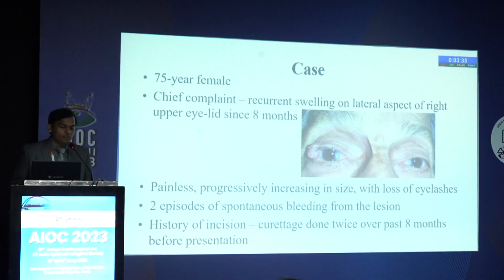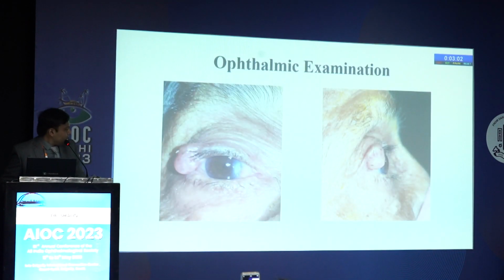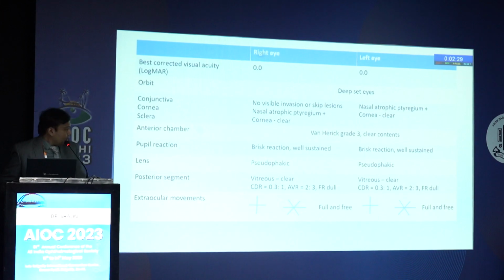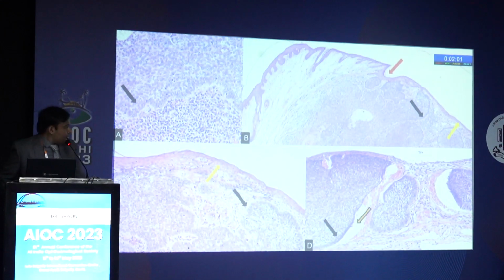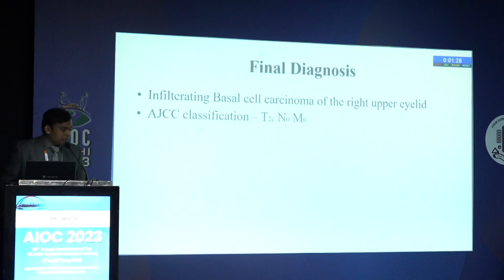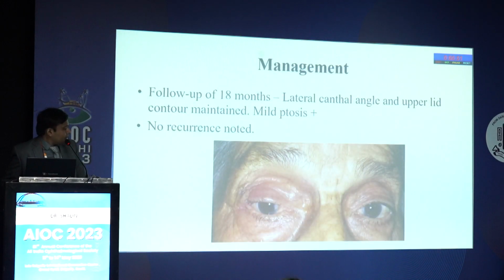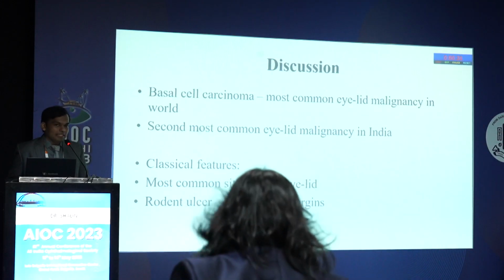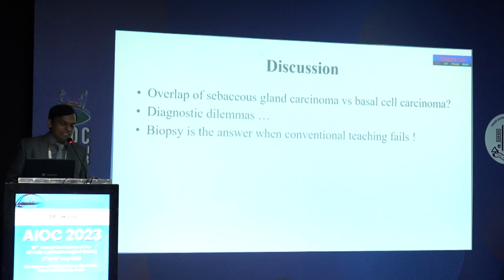AIOC2023 Hyde Park IV FP103 - DR. SHALIN SHAH - Recurrent upper-lid chalazion in 75-year-old..